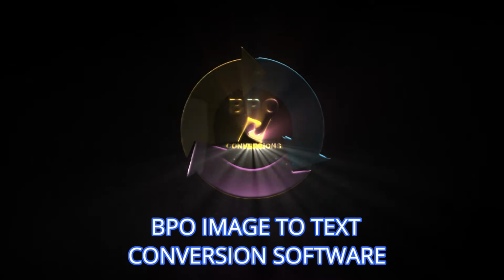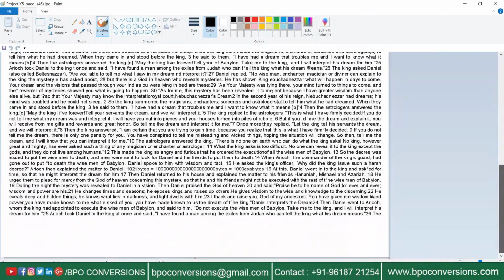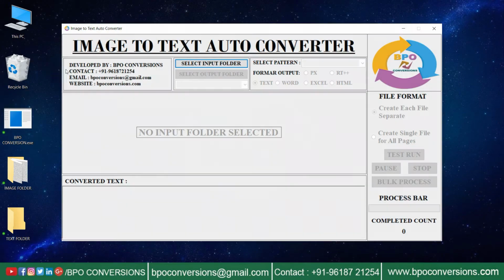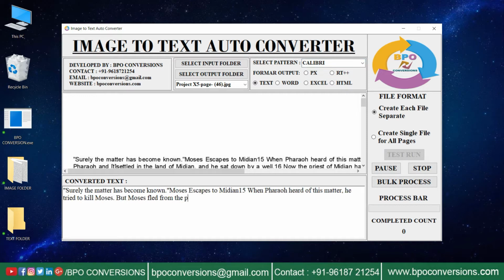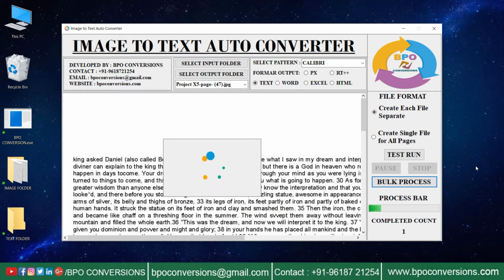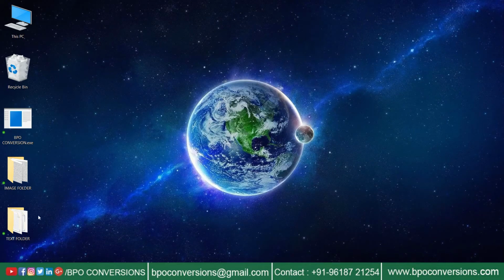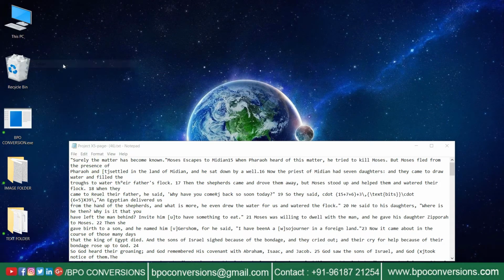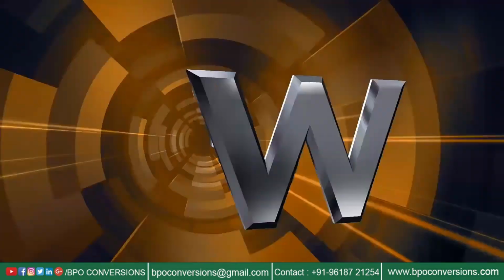Online /Offline Image to text converter app | Online/Offline image to notepad conversion app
☛ Chapters for Online /Offline Image to text converter app | Online/Offline image to notepad conversion app video ☚
00:00 - Intro
0:11 -  We are showing images which we need to convert into Text
0:23 -  Showing empty folder ( Converted Text files will be saved here )
0:28 -  Opening BPO Image to Text Converter Software
0:29 - Select Input file(Image Folder) on Image to Text Converter Software
0:33 - Select output folder(Empty Folder) on Image to Text Converter Software
0:36 - Choose Image file which we need to convert
0:38  - Select pattern on Image to Text Converter Software
0:39  - Choose Format
0:40  - Click on Test Run to start conversion process for test accuracy
0:49  - We can click on pause or Stop while Conversion is going on
0:51  - All the files will be converted once you click on Bulk Process
1:06  - Converted Text Files will be saved in the empty output folder
1:26  - Thanks For Watching Please Do Subscribe Our Channel ( Like & Comment )

Description:-
BPO Conversions developed Online/Offline Image to text converter app
Our software supports both online and offline type of data entry projects
Many BPO Data entry companies are providing data entry projects which are very difficult to do manually
To solve this manual typing problem BPO Conversions introduced BPO Image to Text Converter app which supports online and offline works
Our software has a special feature called ocr (Optical Character Recogntion)
By this feature our software can identify the difference between the two same type of characters (for ex :- 0 and o)
We are providing a demo version how to use BPO Image to Text converter software in our BPO Conversions